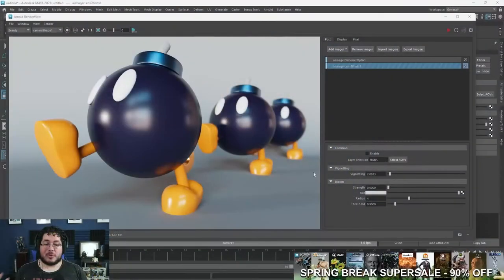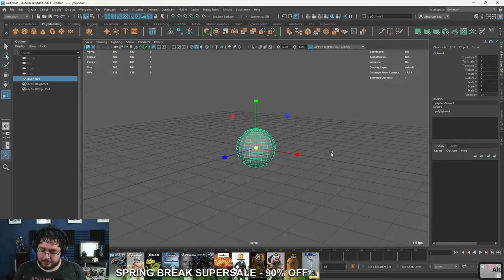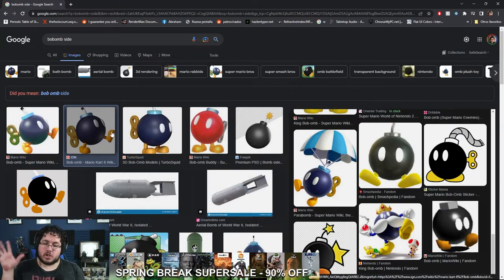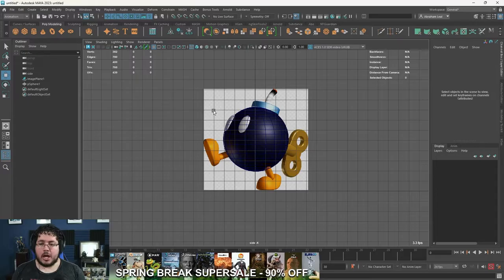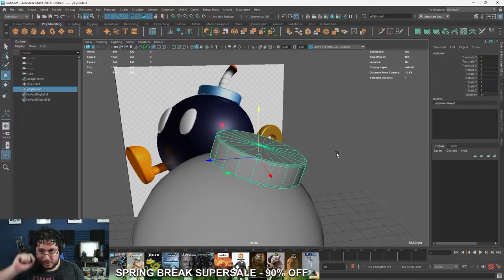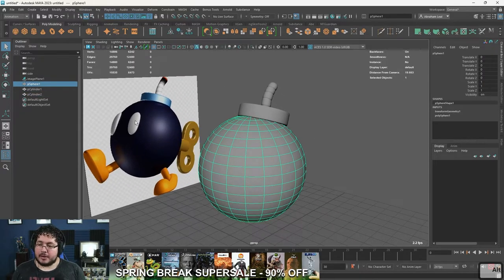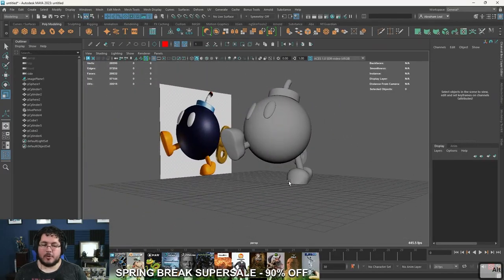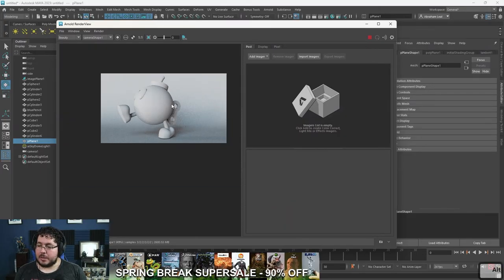Maya Beginner Tutorial | Learn Maya in 40 min!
[Tell them what they are gonna learn in this video with searcable keywords. For example " Learn to model hard surface utencils using various Maya modeliing technichs.]